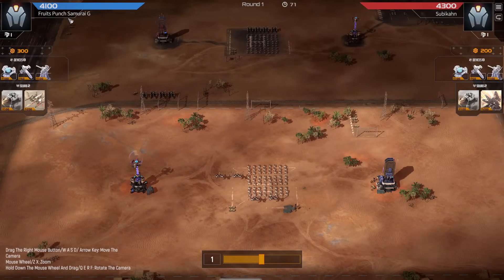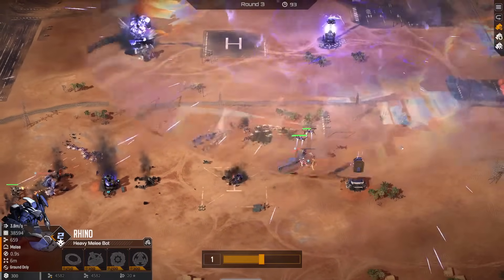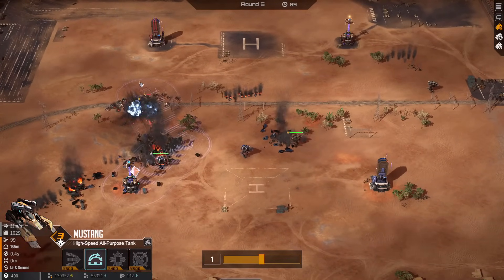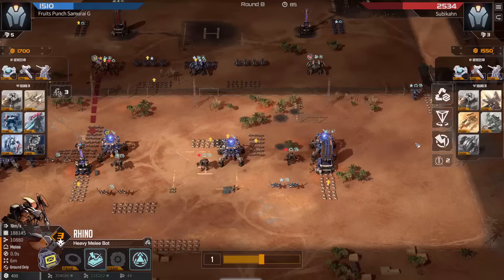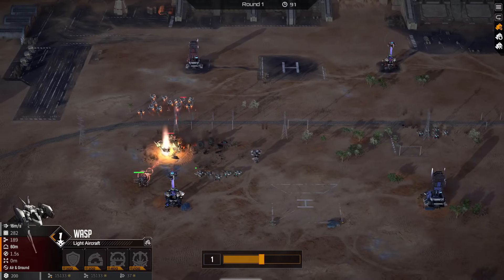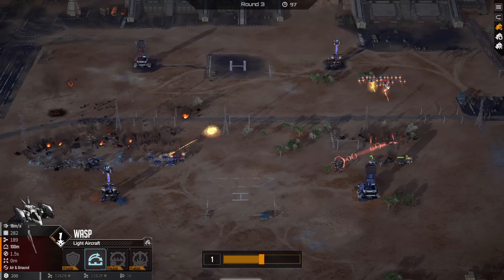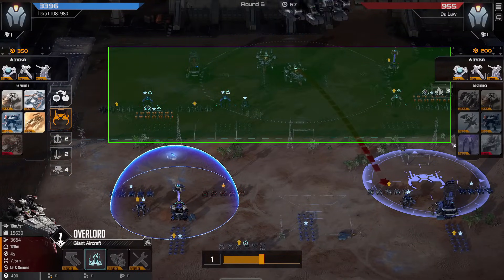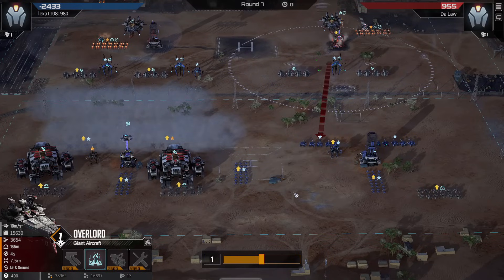WASPS ACTUALLY DO HAVE A PLACE IN THIS COMP! (2 Rush Games) | Mechabellum Gameplay Review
THEY ACTUALLY DO HAVE A PLACE IN THIS AGGRO COMP! (Wasp Rush) | Mechabellum Gameplay Review

0:00 Assault Melter vs Rhino Rush
18:44 Wasps in Aggro Setup

Steel Balls and Wasps rush